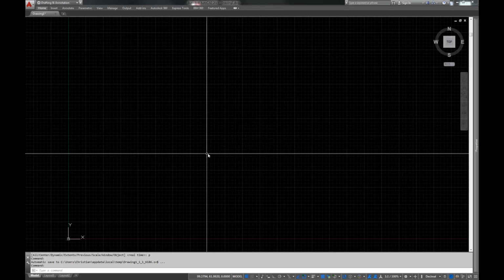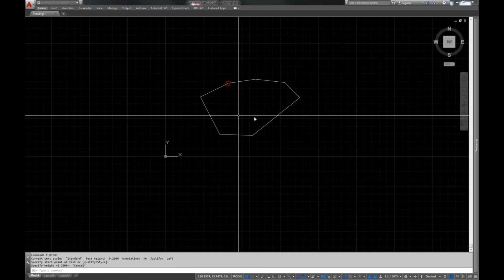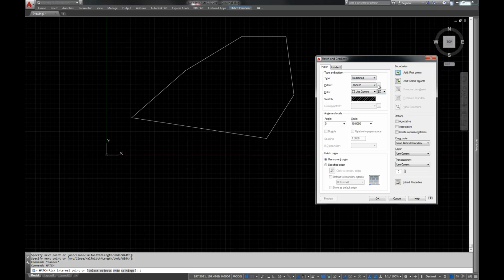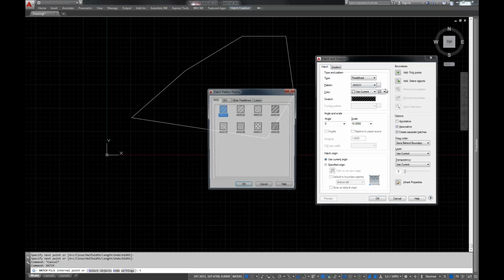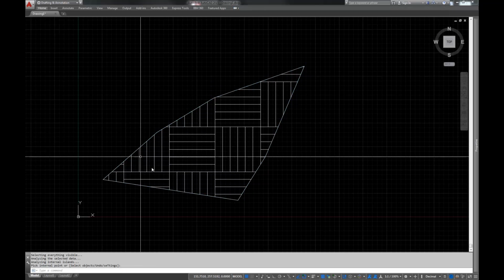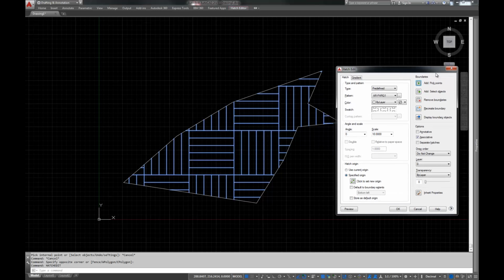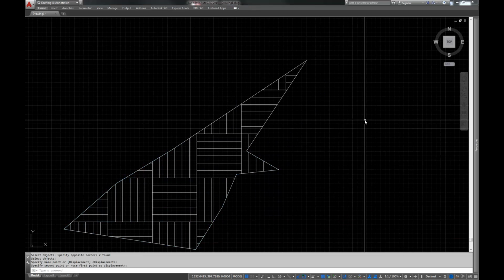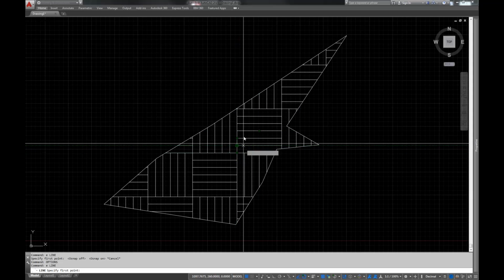Intro to AutoCAD 2015 - 21 - Hatching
In this video I walk you through hatching and editing hatches.